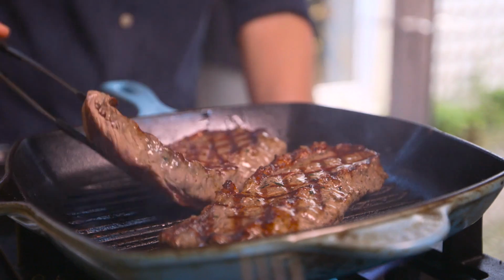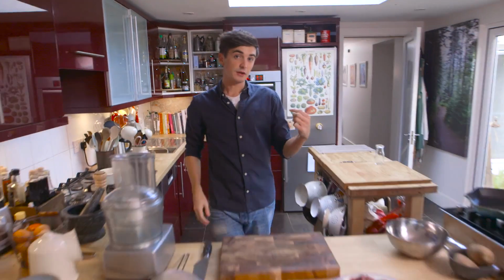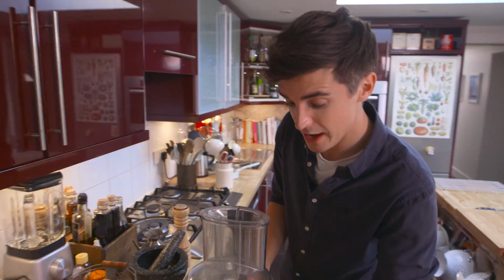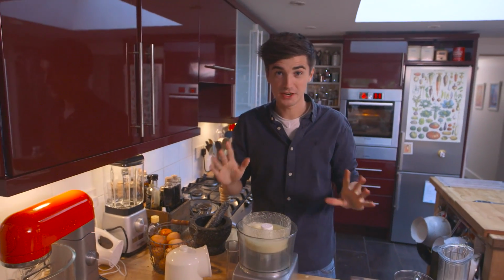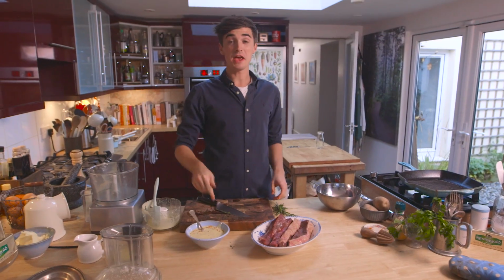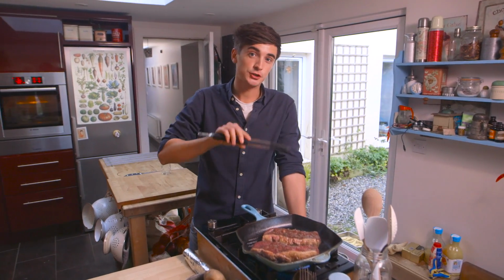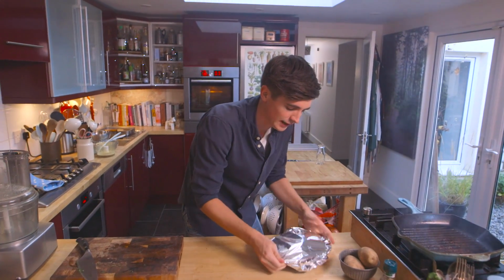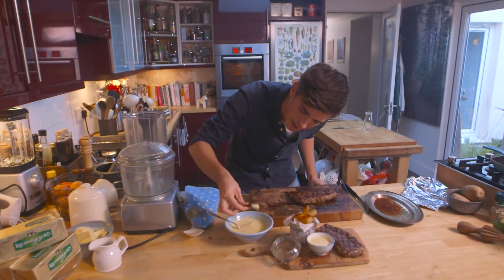Steak and Chips with Kerrygold Bernáise | Donal Skehan Kerrygold Recipes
This classic recipe is one of my absolute favourites when I want to treat myself. If you ask me, this is the perfect way to cook a steak but everyone has their own preference when it comes to how they like it done. Choose the best steaks you can afford and try and make sure that they have been aged. It makes all the difference.

Serves 4
2tbsp sunflower oil
700g potatoes peeled and cut into thick chips, such as Maris Piper or Queens
4 x 300g sirloin steaks, each about 2.5cm thick

For the béarnaise sauce:
325g unsalted butter
1 tablespoon dry white wine
1 tablespoon tarragon vinegar
1 tablespoon chopped fresh tarragon
1 small shallot, finely chopped
ground pinch of ground white pepper
1 egg yolk
fresh watercress sprigs, to garnish

Preheat the oven to 200°C (400°F), Gas mark 6. In a roasting tin, add the potatoes and sunflower oil and mix well. Season with sea salt and ground black pepper and pop in the oven to cook for about 45 minutes. Turn the chips halfway through the cooking time.

Heat a large griddle pan over a high heat and massage the steaks with a little oil, then season with pepper. Cook for 3-4 minutes on either side for medium rare. Remove from the pan and place on a plate. Season with salt and put under foil to rest for 5 minutes.

Meanwhile, prepare the béarnaise sauce. Melt the butter in a small pan or in the microwave. Combine the wine, vinegar and half of the tarragon in a saucepan with the shallot and pepper. Bring to a simmer and reduce until about one tablespoon of liquid remains. Strain into a liquidizer or mini blender, pushing down the tarragon leaves to extract the liquid.

Add two teaspoons of warm water to the liquidizer together with the egg yolk and turn on the machine. Pour the hot butter into a jug and start to pour the butter very slowly on to the egg yolk mixture. As the sauce emulsifies, increase the butter flow to a thin steady stream. As the Béarnaise sauce thickens, you will notice a change in the sound of the machine. If the sauce is too thick, add a little more warm water or lemon juice to taste. Add the remaining tarragon leaves, the parsley and cayenne pepper and blend briefly. Season with salt. Keep warm in a bowl or jug set in a pan of hot but not boiling water.
Put the rested steaks on warm plates and arrange some of the chips to the side. Garnish with the watercress sprigs and put a small dish on the warm béarnaise sauce on each one to serve.